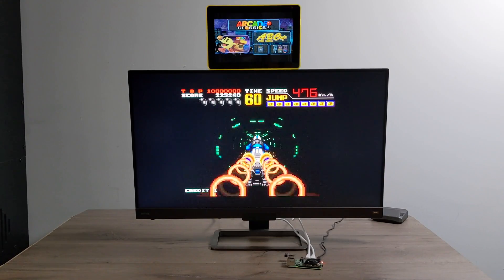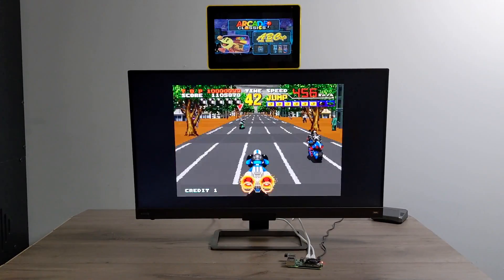Dual Screen Raspberry Pi4 RetroPie Marquees!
In this video, I wanted to show off the Raspberry Pi 4 running RetroPie using dual monitors One for the gameplay screen and one for the Marquee screen!
The Dynamic Duo just released the CRTBlast image that supports multi-monitors on the raspberry pi 4 and its amazing!
This is defiantly going to help those who want to build and Raspberry Pi 4 powered arcade cabinet with an LCD marquee!

This video is for educational and informally purposes only.